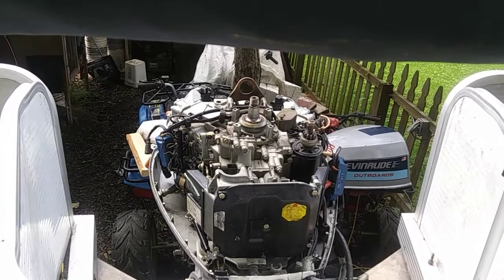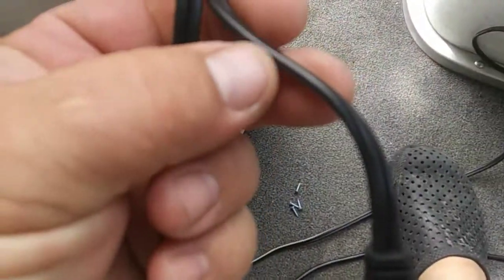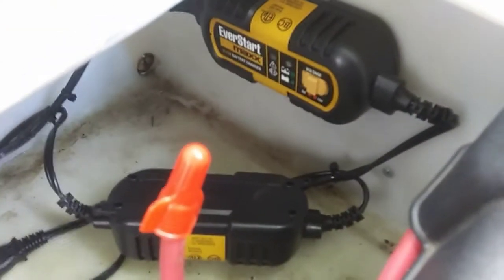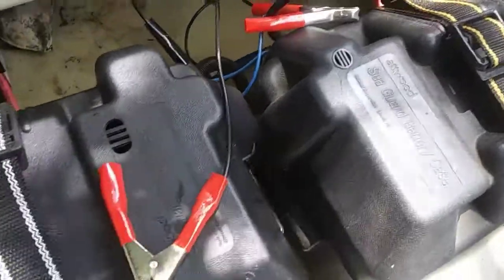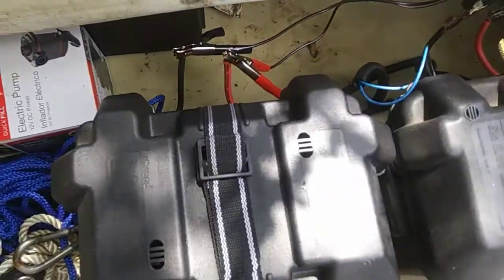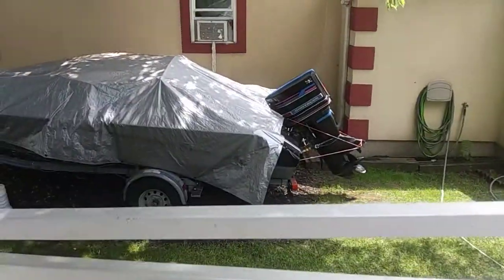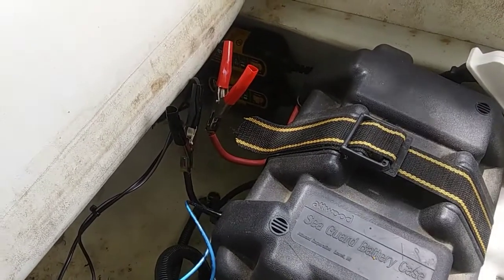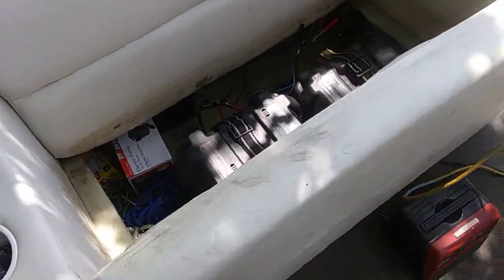permanent trickle charger on boat / dont get stranded / marine mount charger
My new charging set up! Quick easy nothing to get out but a cord for power! Dont get caught with a dead battery on the water!

2021 Catfishredneck Studios!

This video may not be used in whole or part without express permission from the owner!